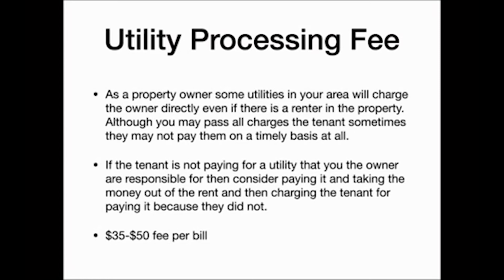17 Ways Landlords can make more money #12-Utility Processing Fee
ABOUT RAY O'DANIEL "THE VETERAN LANDLORD"
Ray O'Daniel has been managing rental properties for 17 years and has made about EVERY mistake a landlord can make. I created this channel to help properties owners get educated and understand the rental property business so they can be more profitable. I hope you enjoy the channel and make sure to check out our free Landlord Course